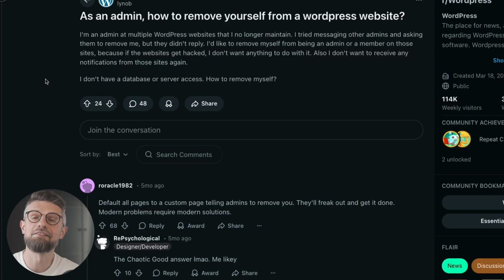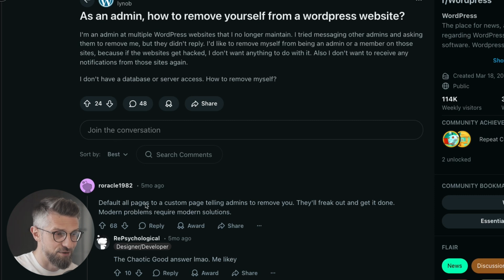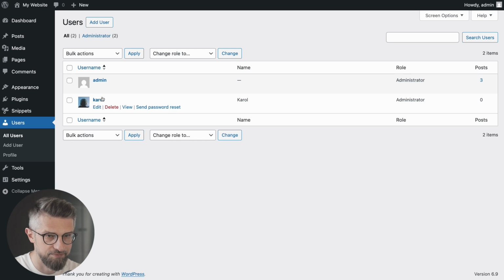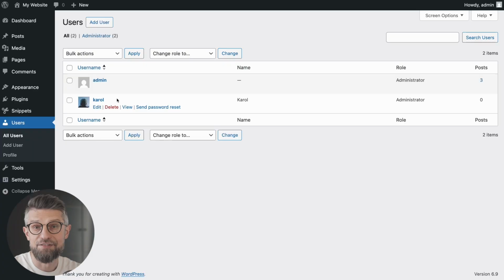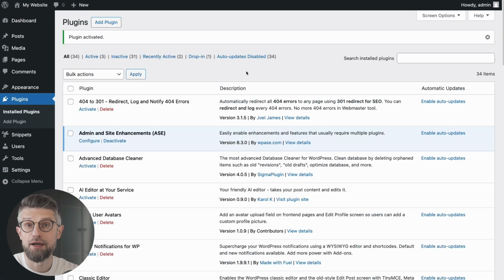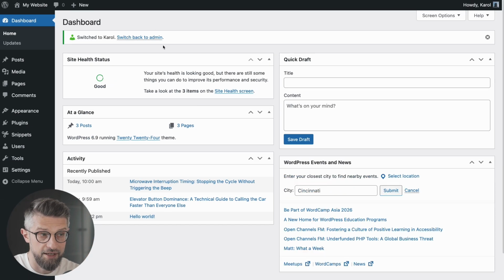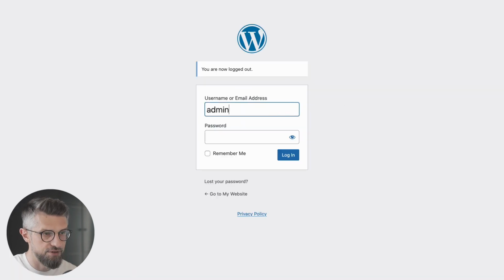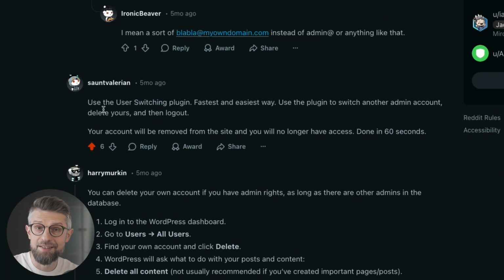How to Delete Your Own WordPress Admin Account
As an admin, how to remove yourself from a WordPress website? This is a tough task in WordPress. It's actually quite impossible to do in the default WordPress setup.

However, there is a simple solution that takes around 30-60 seconds to do. This method removes your own account, leaves no trace in the database.